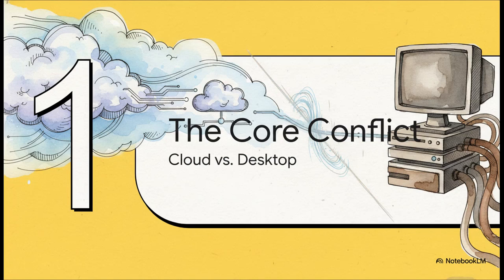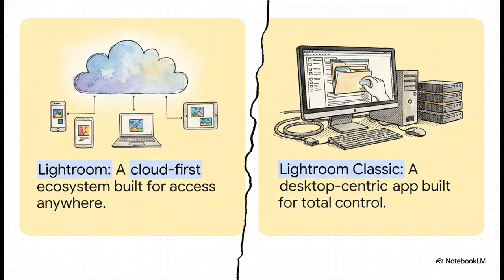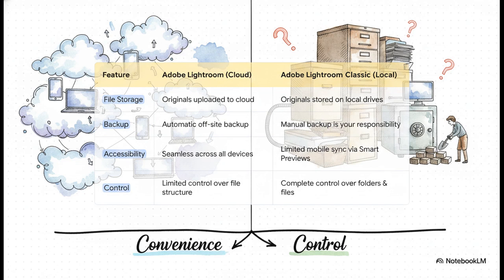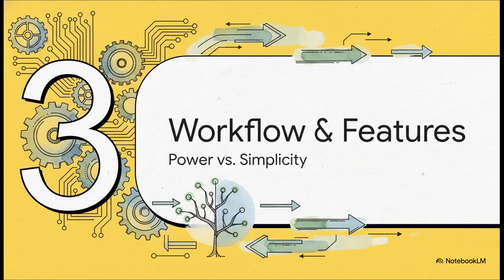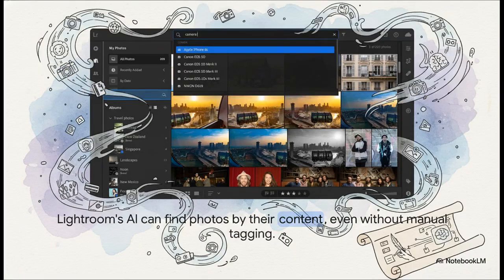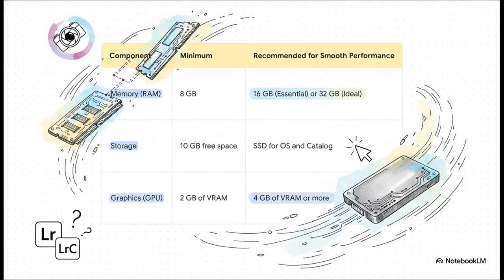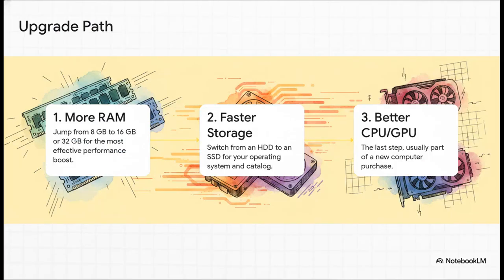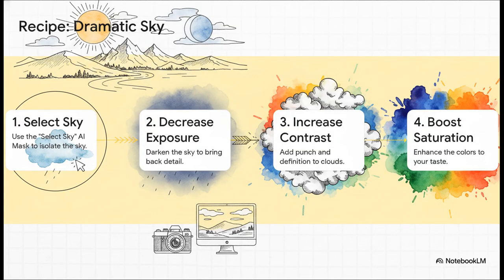Adobe Lightroom vs Lightroom Classic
Adobe Lightroom 2025: System Requirements and Workflow Guide
9 sources
25 Apr 2026
These sources provide a detailed comparison of Adobe Lightroom and Lightroom Classic, focusing on their distinct hardware requirements, workflow philosophies, and editing capabilities for 2025 and 2026. While the cloud-based Lightroom prioritises mobility and cross-device synchronisation, Lightroom Classic remains the desktop-centric standard for high-volume professional work and complex file management. The texts outline essential PC and Mac specifications, recommending at least 16GB of RAM and SSD storage to ensure smooth performance when using AI-powered tools like masking and denoise. Readers can also find practical advice on keyboard shortcuts, culling techniques, and organisational strategies such as Smart Collections and virtual copies. Ultimately, the documentation assists photographers in choosing between cloud convenience and local control based on their specific creative needs and equipment budgets.